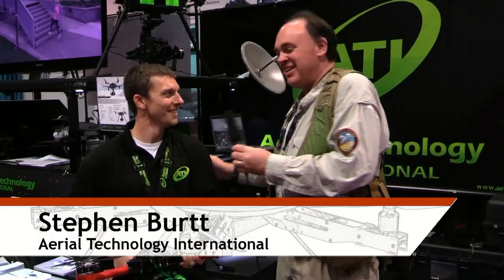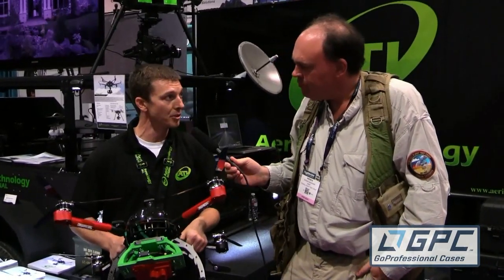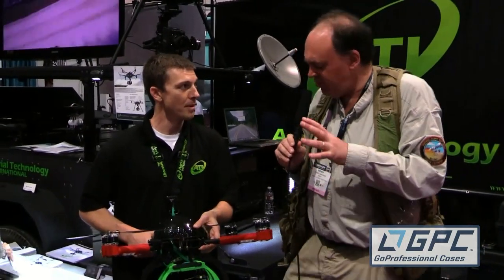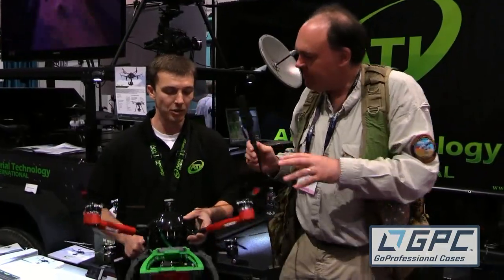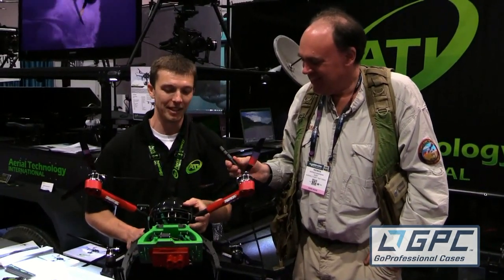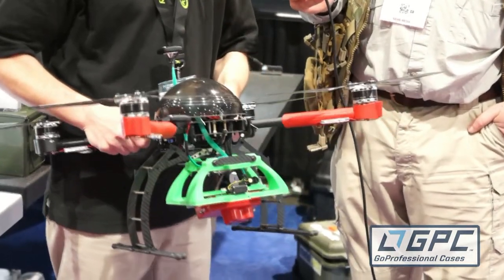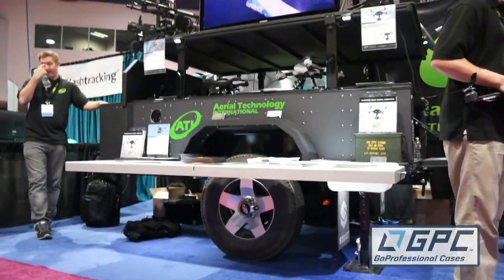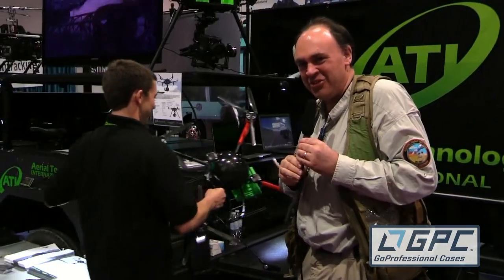Meet the AgBot: Precision Agriculture Drone at NAB 2015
Special thanks to GoProfessional Cases for their support of the Roswell Flight Test Crew's coverage from the 2015 National Association of Broadcasters (NAB) conference in Las Vegas, Nevada.

In this episode, the Roswell Flight Test Crew catches up with Stephen Burtt from Aerial Technology International, who describes the AgBot – the company's new, autonomous quadrotor drone specifically designed for precision agriculture applications. The all-aircraft aluminum and carbon fiber aircraft carries a MicaSense multispectral camera, capable of detecting tiny changes in crop health up to two weeks before they become visible to the naked eye. Following the flight, data from the camera is uploaded to the Internet for processing, and 24-48 hours later, the farmer receives a detailed map showing where their crops are being affected by disease, pests or require additional water or fertilizer. Burtt also describes a new trailer that the company has developed to support drone operations for up to one week in the field.